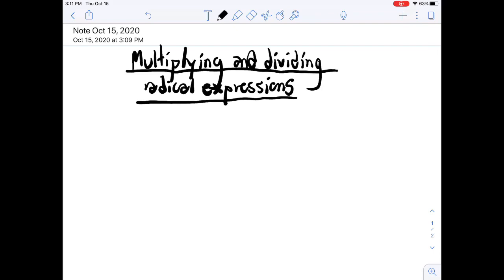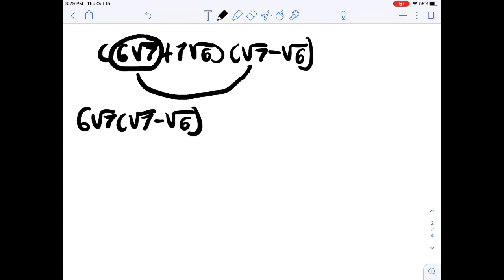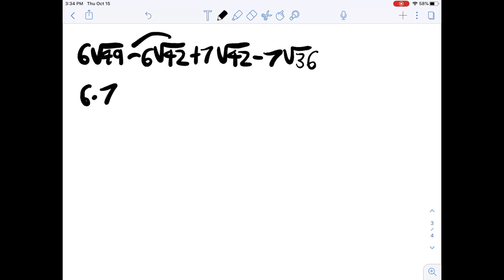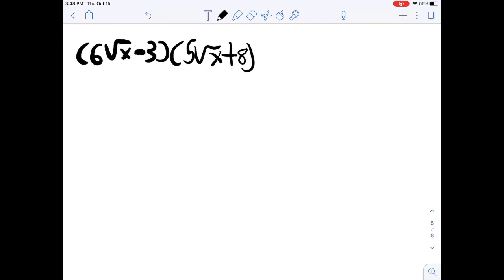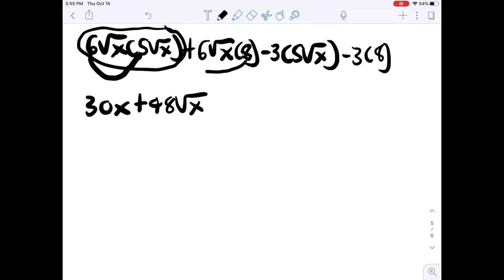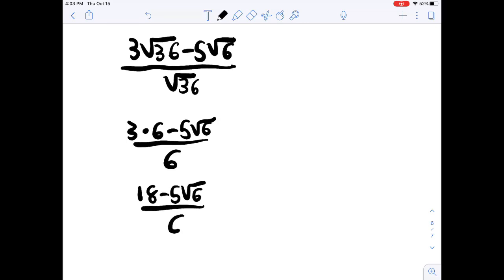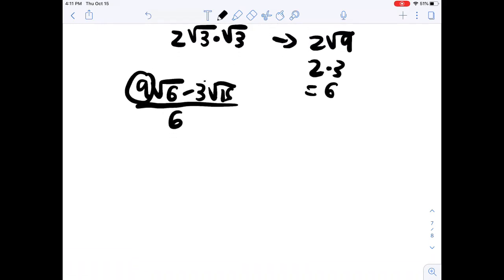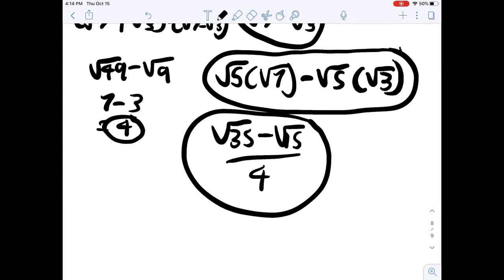Multiplying and dividing radical expressions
Hey guys, here is a video on how to multiply and divide expressions with radicals.